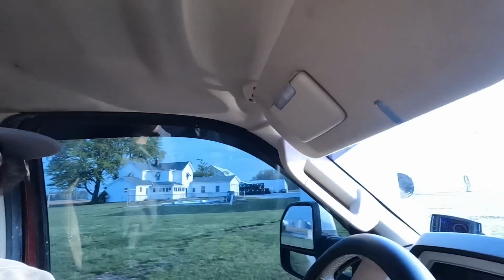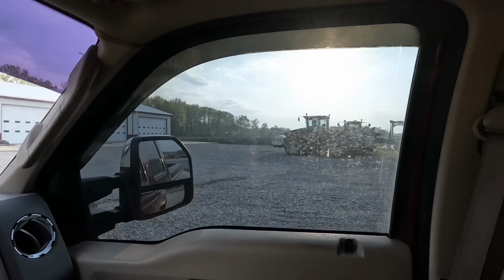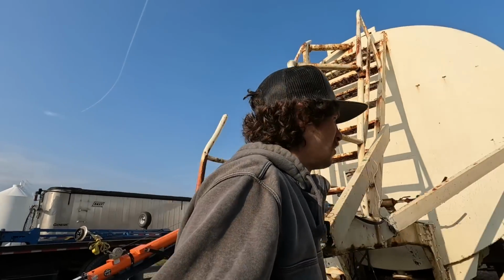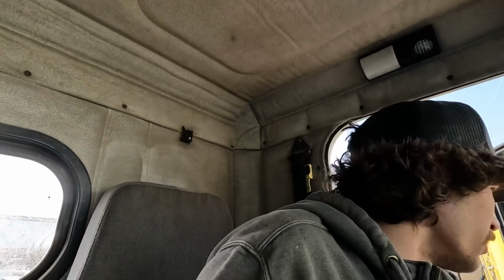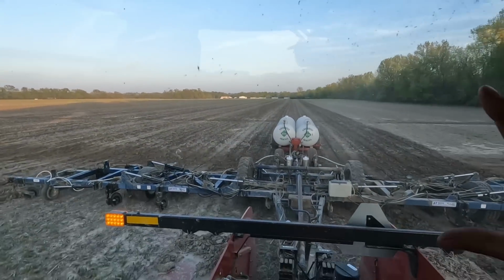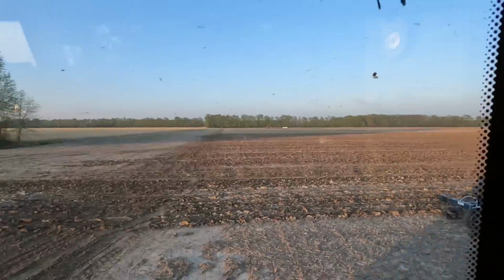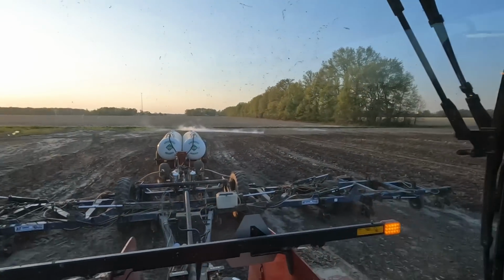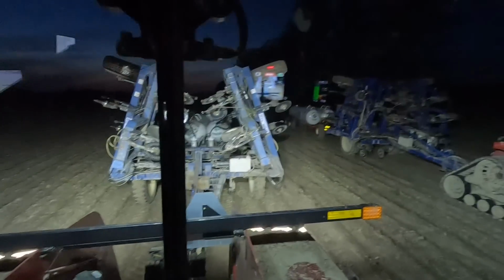A little bit of everything going on here.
Stahl Farms, a family farm in Southwest Ohio. We farm corn and soybeans with lots of red equipment. My goal is to show a little bit of everything. The good, the bad, the fun and the boring days.